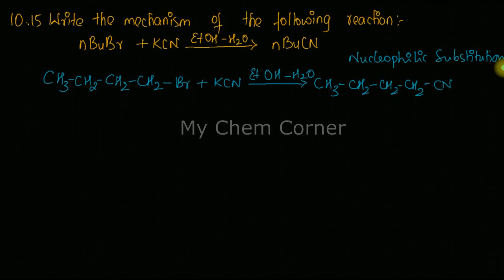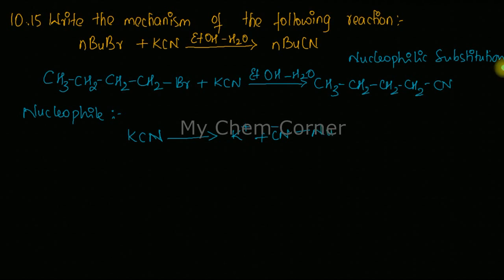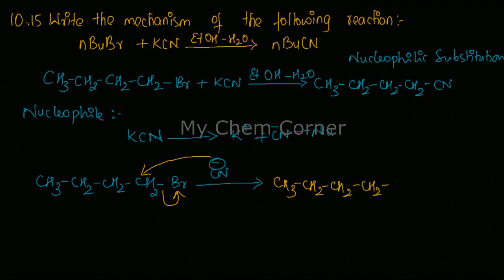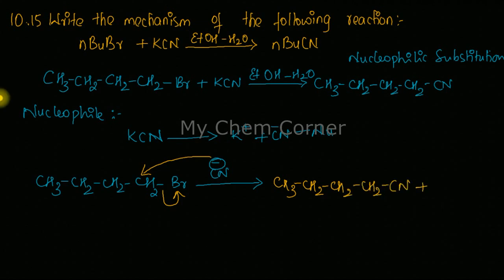Write the mechanism of the following reaction: nBuBr + KCN